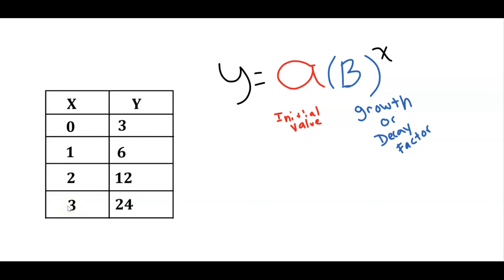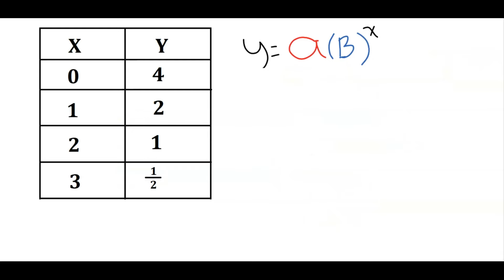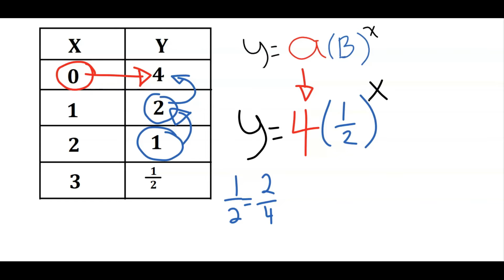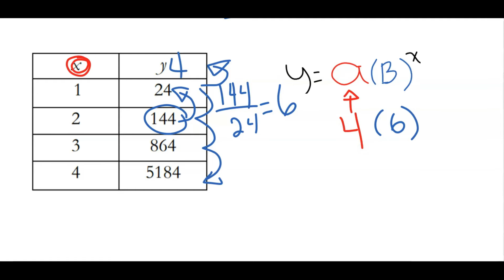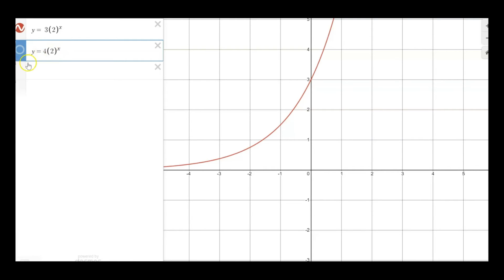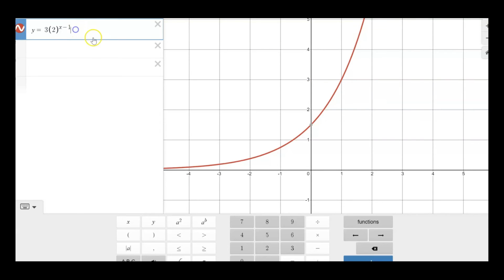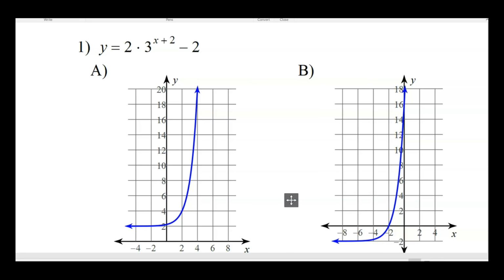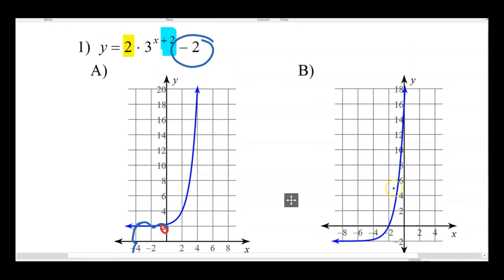Exponential Growth and Decay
Creating Exponential Functions from tables and graphing Exponential Functions